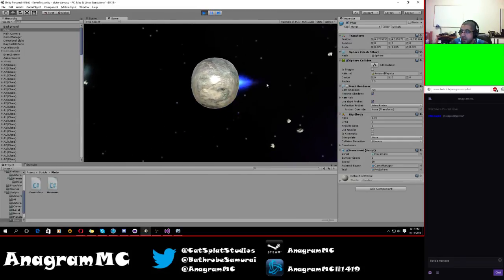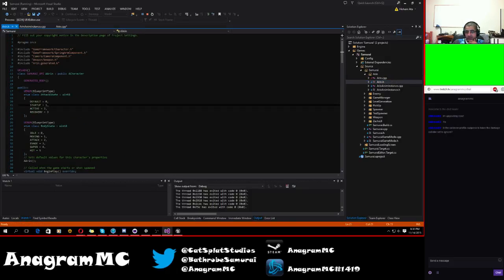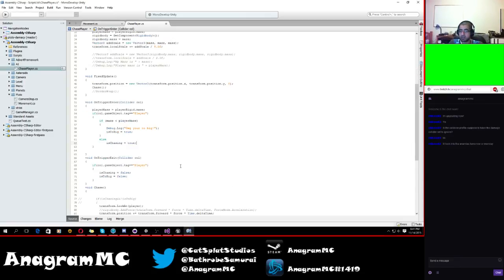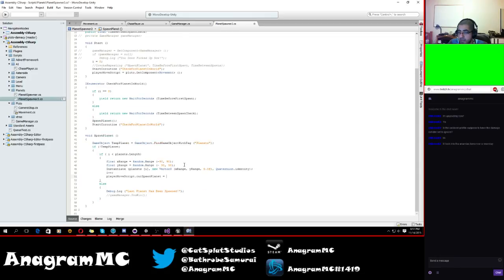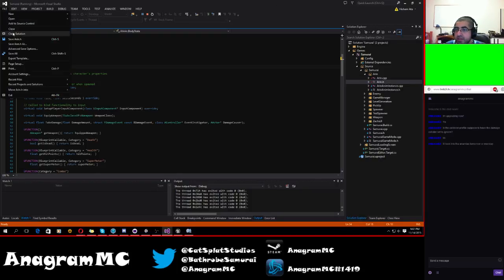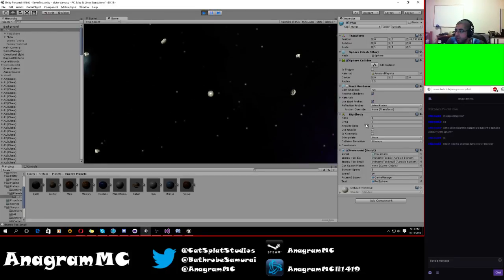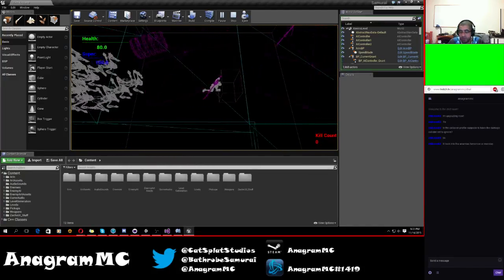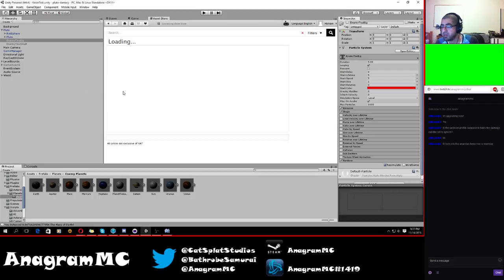Streaming Development of 2 games at once! || Bathrobe Samurai and Pluto's Revenge